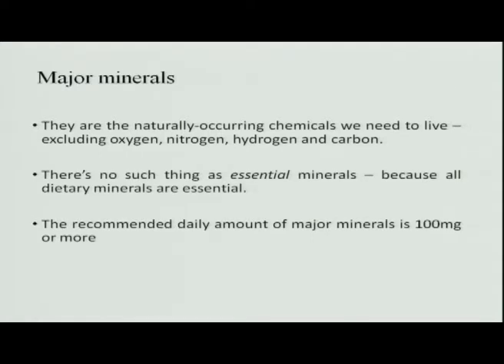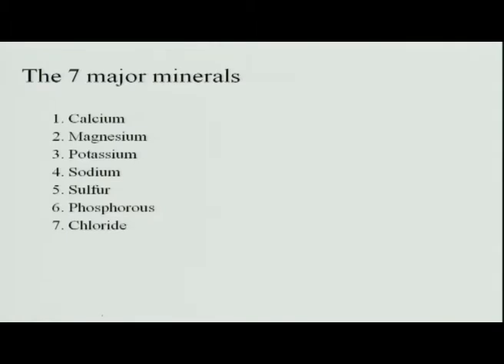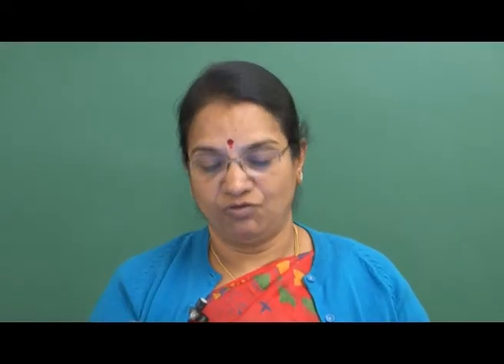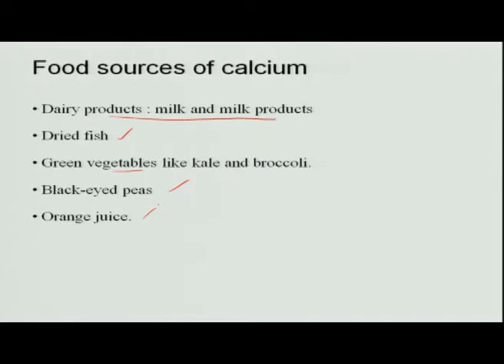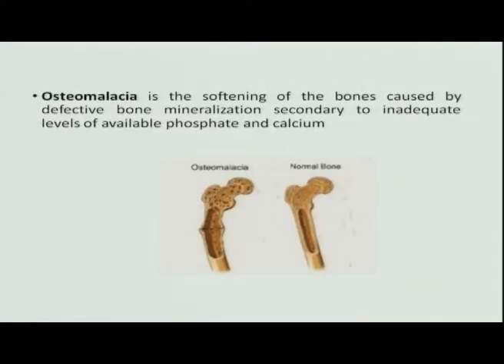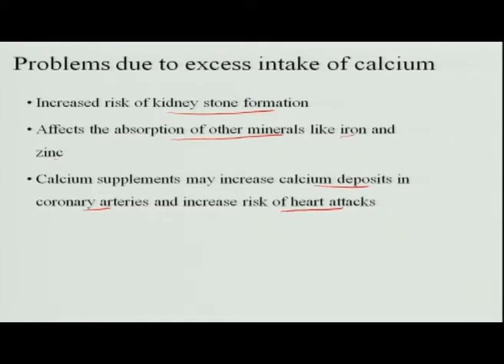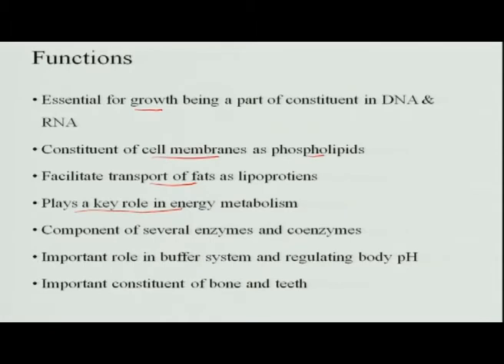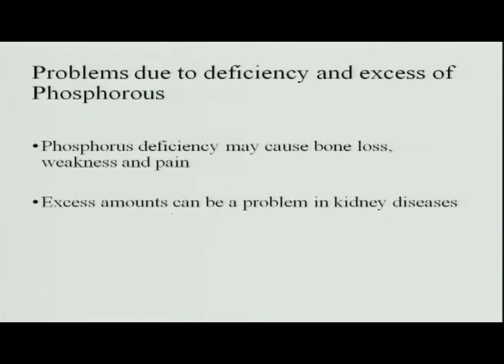Major Minerals 1